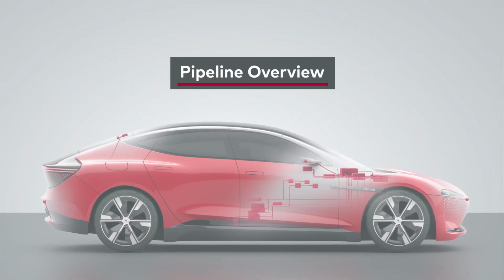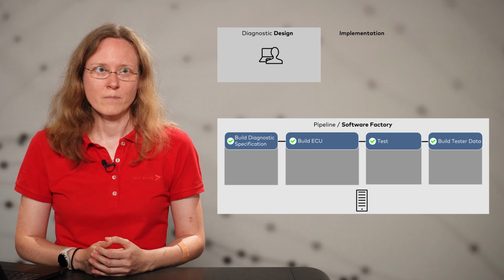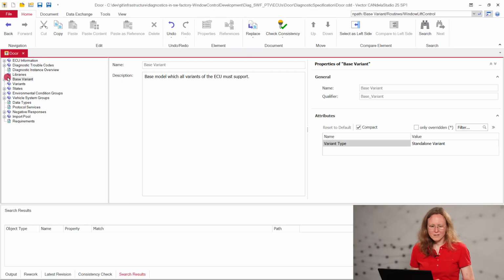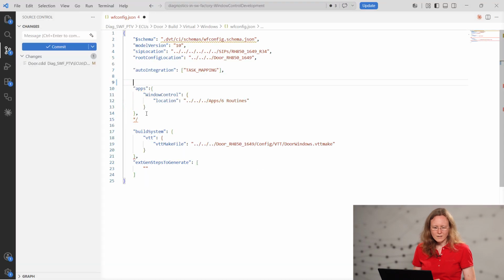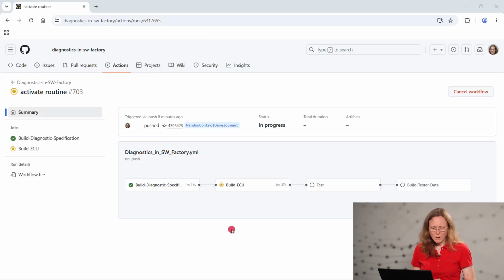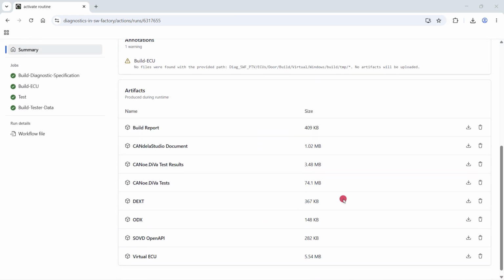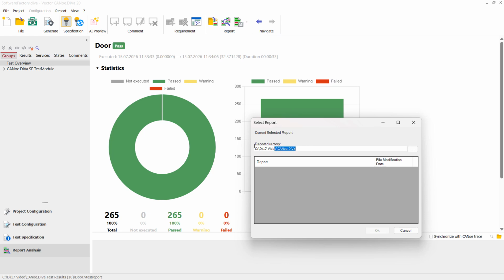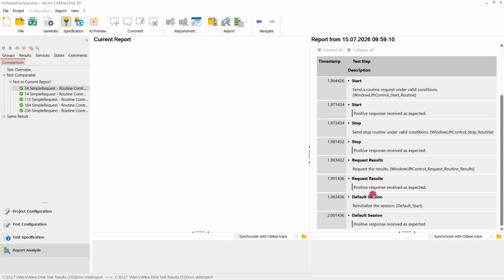Automating a Diagnostic Development Workflow in a Pipeline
Developing diagnostics often involves many manual steps.
But what if your entire diagnostic development flow runs automatically?
In this video, we will guide you through a complete diagnostic development workflow, automated in a pipeline optimized for fast and error-free integration.
The pipeline, includes local design and implementation steps on the engineer’s PC and four build jobs: Diagnostics Design, Build Diagnostic Specification, Build ECU, Test and Build Tester Data.
Each step uses Vector tools that seamlessly integrate with each other.

Content:
0:15 Intro
0:45 Pipeline Overview
2:22 Pipeline in Action

Please contact your local Vector office if you would like further information!